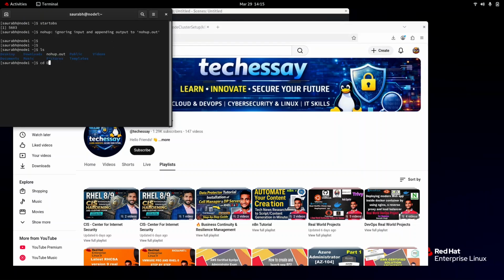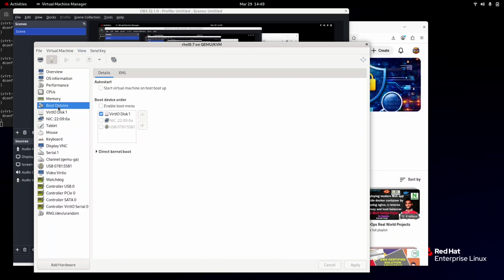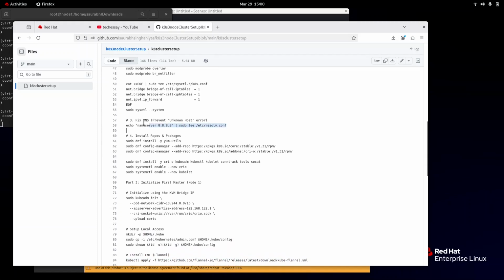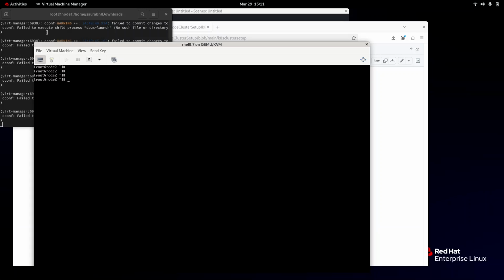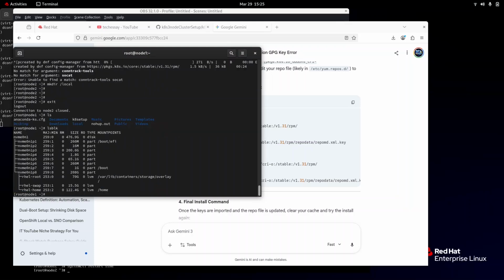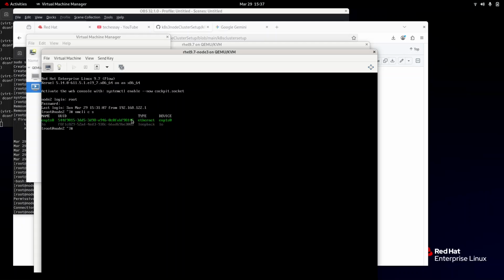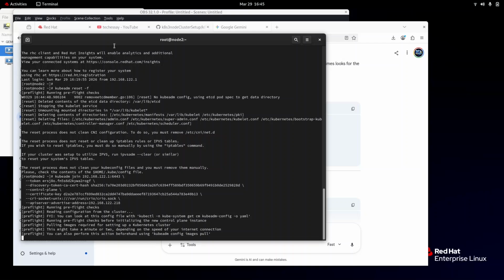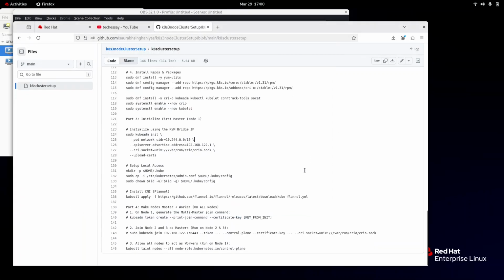3-Node High-Availability K8s Cluster Setup on Rhel 9 KVM: Master & Worker Role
Welcome back to techessay! In today’s deep-dive architectural session, we are breaking down one of the most requested home-lab setups: The Converged 3-Node Kubernetes Cluster.

If you are a beginner or an aspiring K8s Architect, this video is your roadmap. We aren't just talking about theory; we are building a high-availability environment using 1 Physical Host and 2 Virtual Machines. Each node in this cluster pulls double duty—acting as both a Master (Control Plane) and a Worker.

Whether you're prepping for your CKA/CKS or just want to host your own apps at home, this architecture is the gold standard for resource efficiency and fault tolerance.

We are deploying a "Stacked Control Plane" architecture. Here is the hardware breakdown for our lab:

    Node 1: Physical Host (Ubuntu/RHEL) – 4 Cores, 4GB+ RAM, 30GB Storage.

    Node 2: VM 1 (VirtualBox/VMware/ESXi) – 4 Cores, 4GB RAM, 30GB Storage.

    Node 3: VM 2 (VirtualBox/VMware/ESXi) – 4 Cores, 4GB RAM, 30GB Storage.

The Magic Sauce: We will be "untainting" the master nodes. By default, K8s won't let you run apps on masters, but we’re going to unlock that power so your pods can live anywhere in the cluster!
📑 Video Timestamps

    Disable Swap (Mandatory): sudo swapoff -a

    Initialize Cluster: sudo kubeadm init --pod-network-cidr=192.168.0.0/16

Untaint Nodes: kubectl taint nodes --all

    Check Node Status: kubectl get nodes -o wide

    High Availability (HA): Understanding Etcd Quorum and why 3 nodes is the magic number.

    Resource Optimization: How to squeeze a production-style setup onto a single physical machine using virtualization.

    Networking: How Pods communicate across a hybrid (Physical + VM) network.

🔗 Resources & Links

    Architectural Diagram: [Link to your Blog/GitHub]

    Documentation: [Link to Kubernetes.io]

    My Previous Video: "How to Install Data Protector on RHEL"